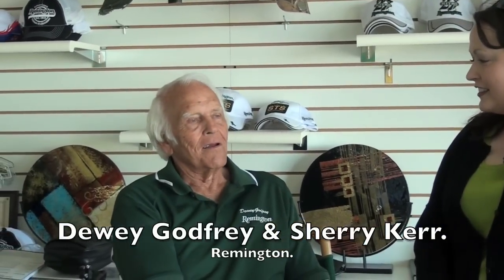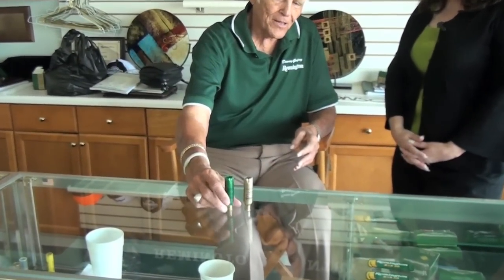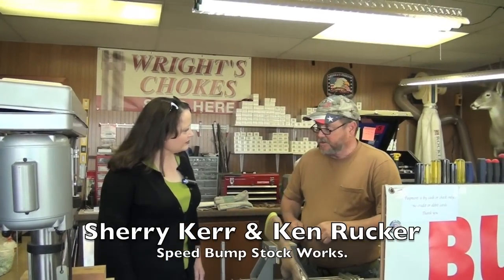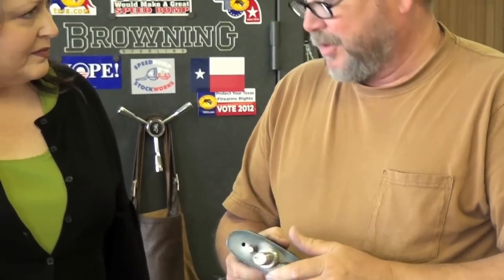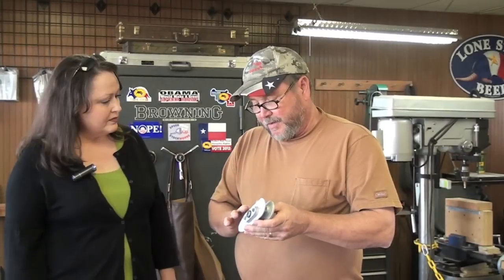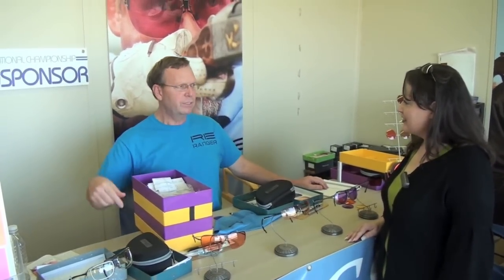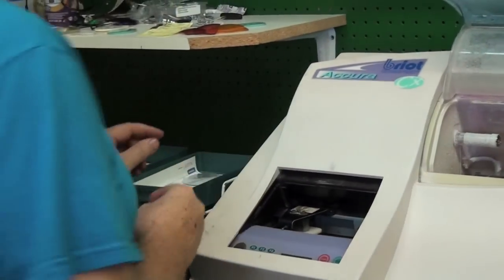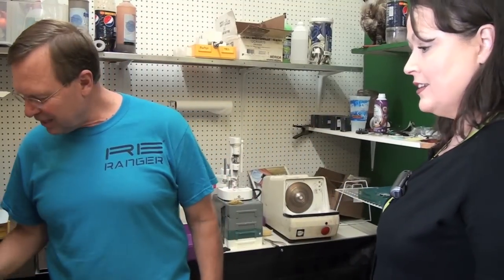Walking The World # 4